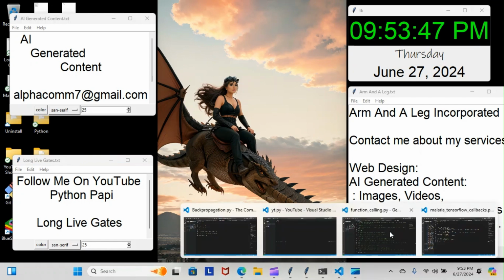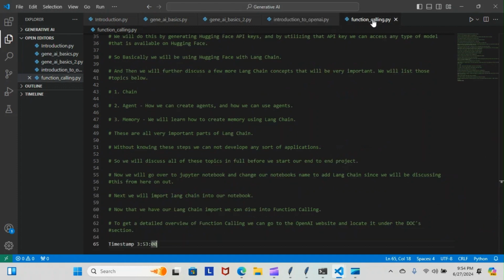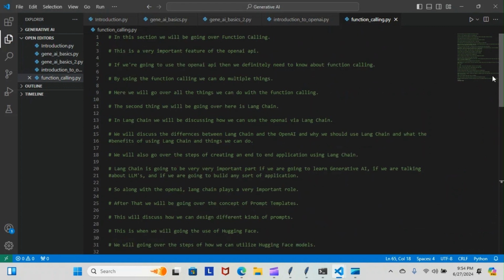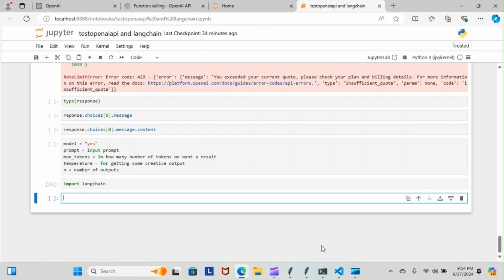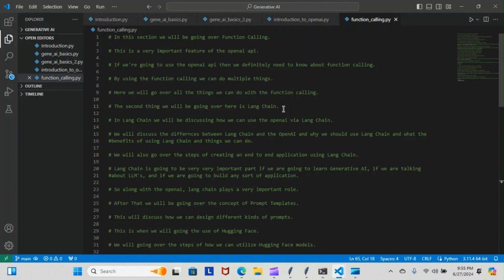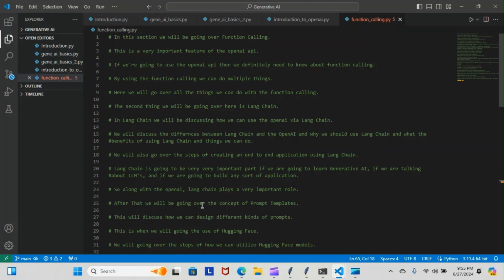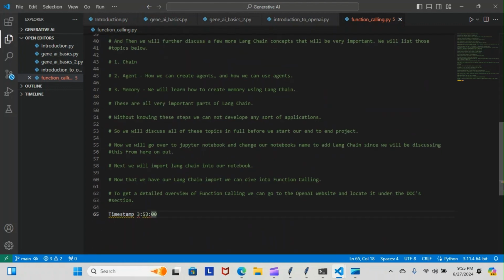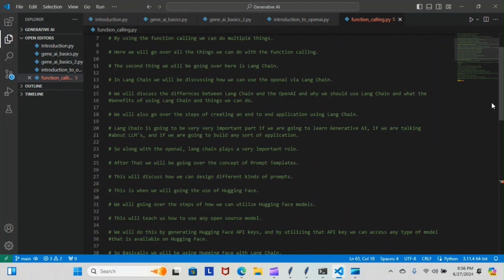Python Papi / Generative AI - Day 19